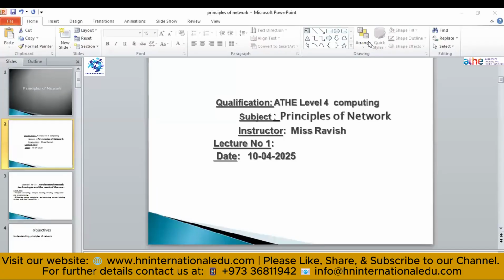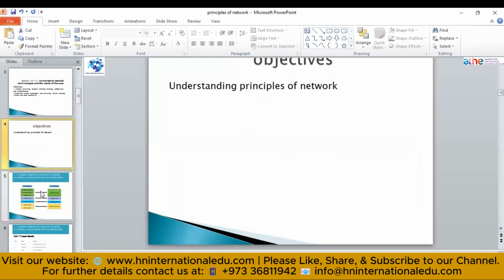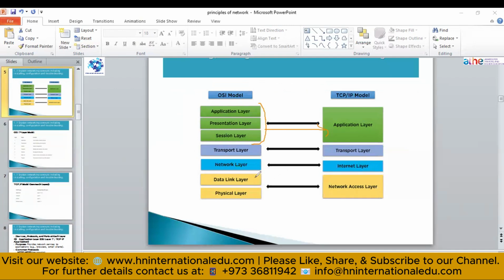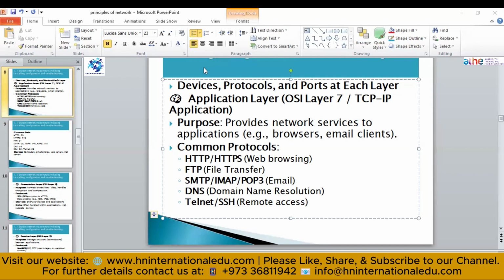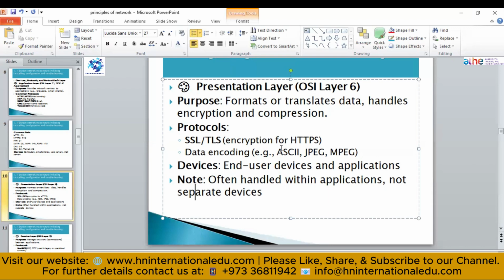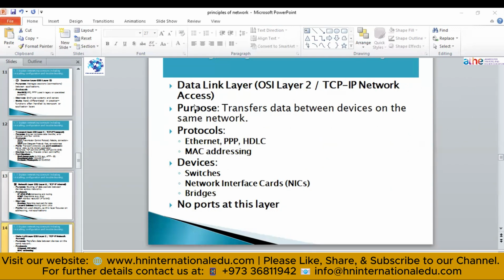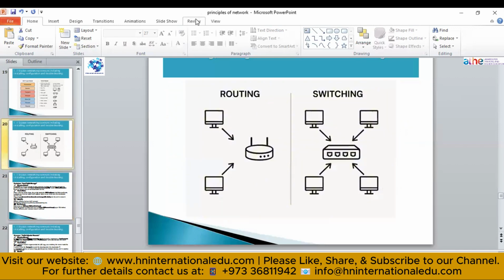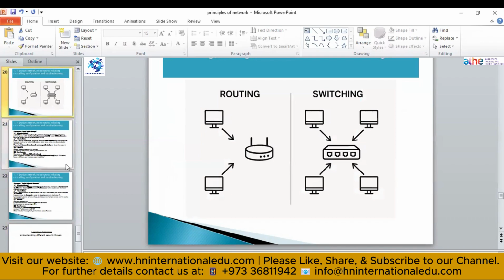Principles of Networks Lecture 1 ATHE Level 4 Computing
➤ MBA
➤ MSc. Information Technology
➤ Accounting
➤ Business & Management
➤ Computing
➤ Coaching & Mentoring
➤ Education & Training
➤ Health & Social Care
➤ Law